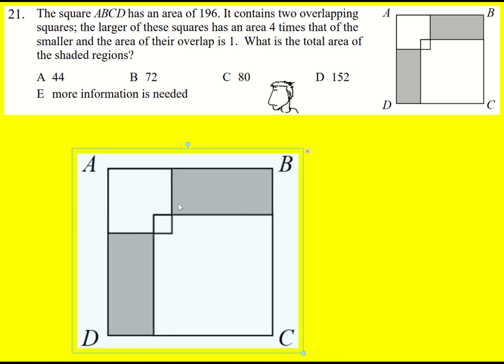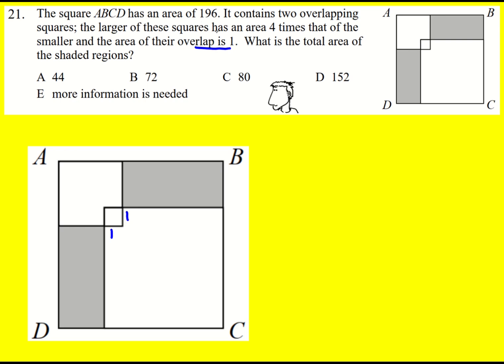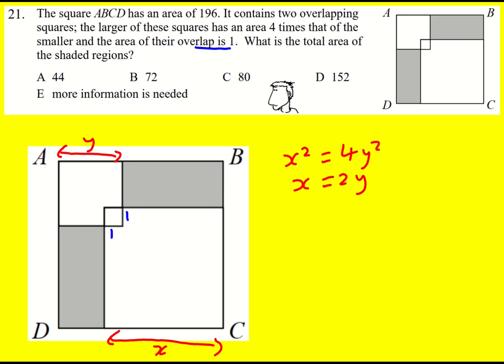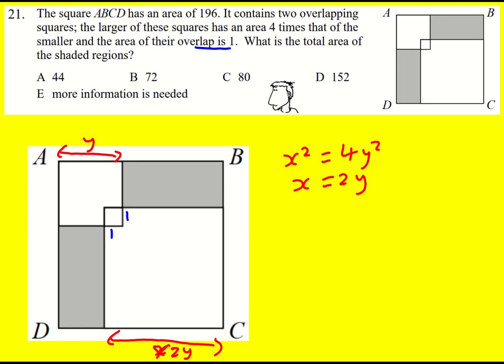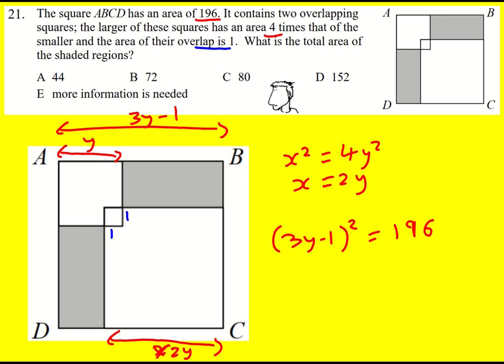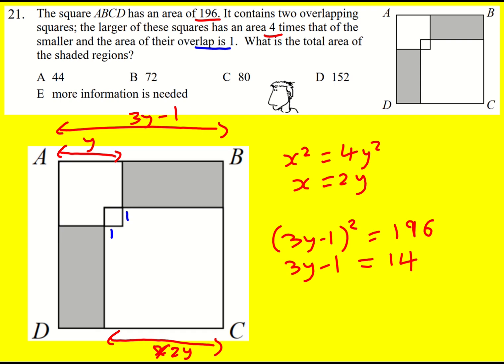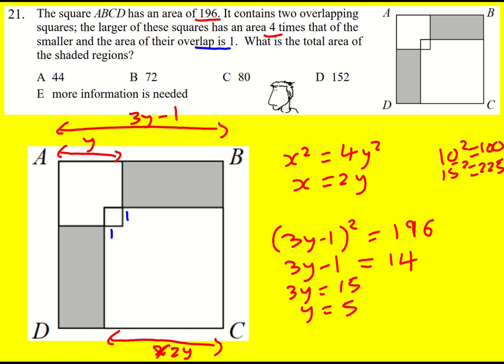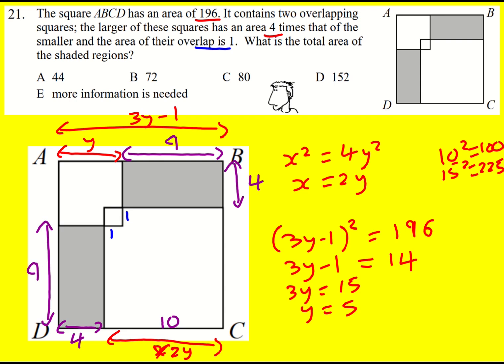IMC 2013 q21 (UKMT Intermediate Maths Challenge)